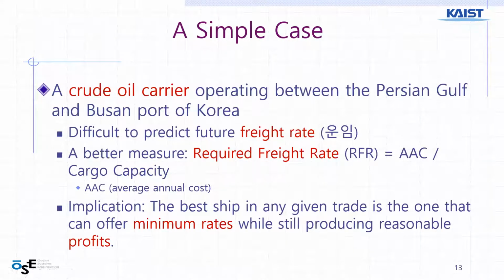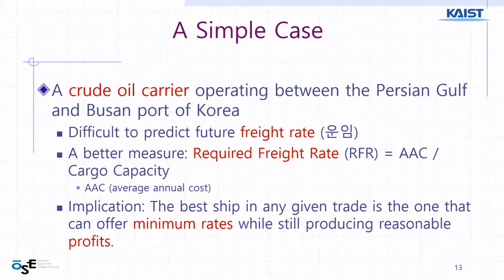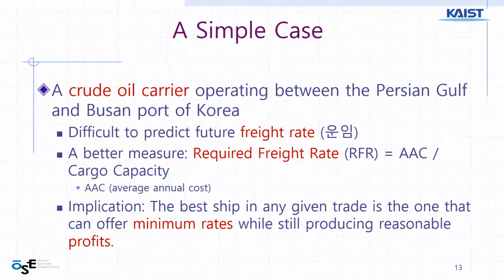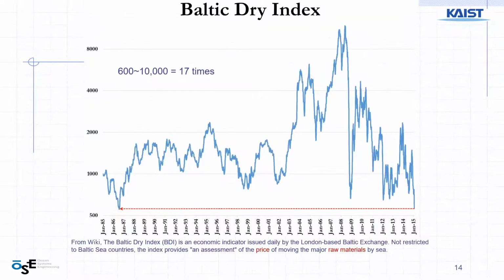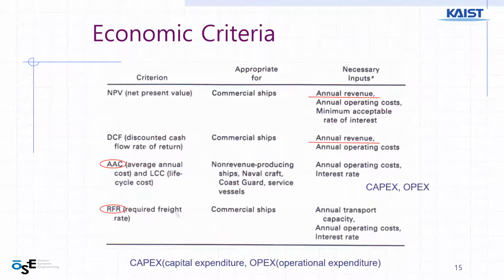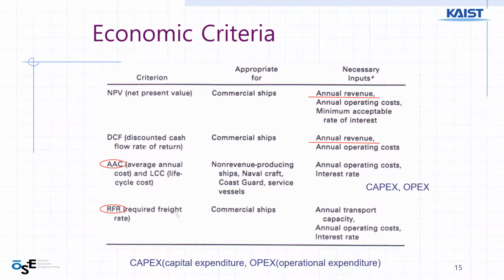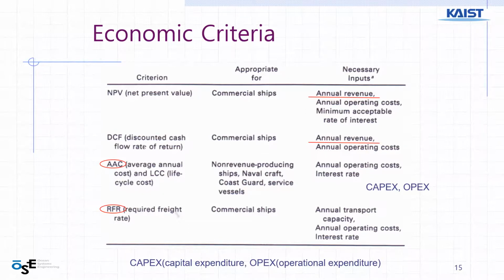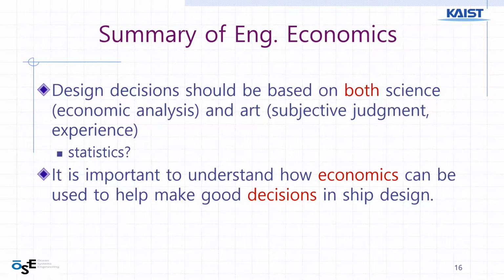Lecture 6 [3/3] 20210318 - KAIST ME403 Introduction to Naval Architecture and Ocean Engineering